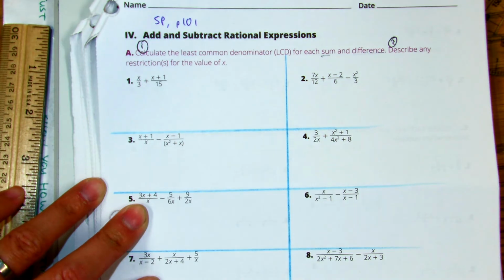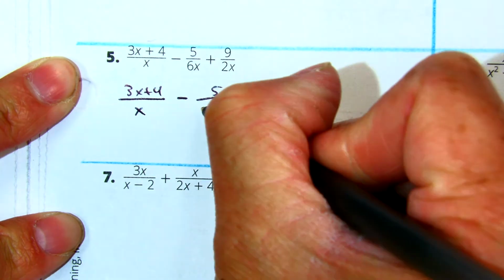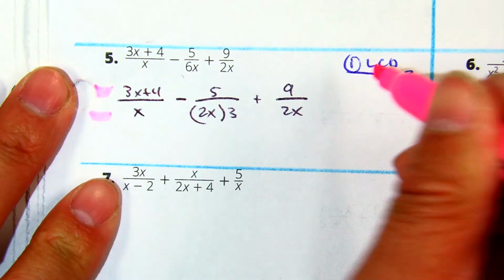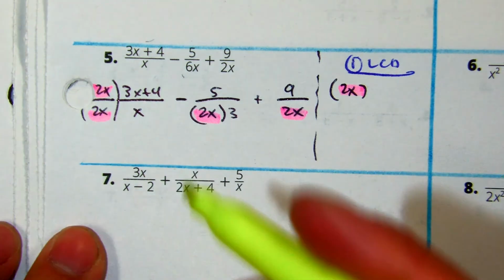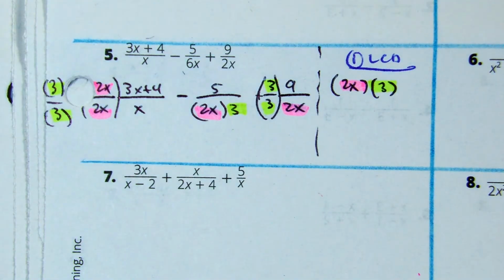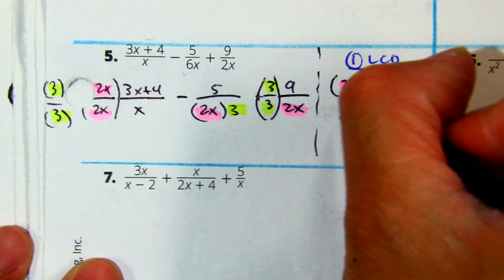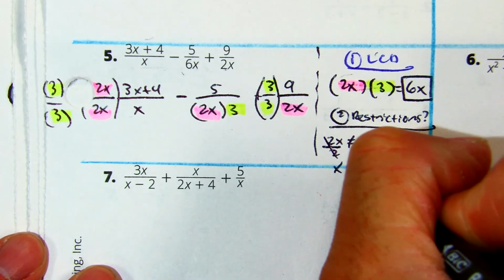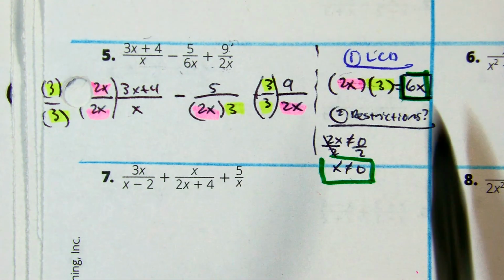M5 sp 2 3 4 IV page 101 ,A5 add subtract rational expressions